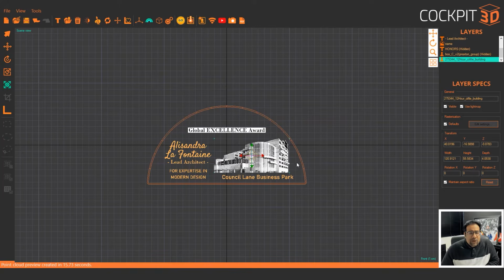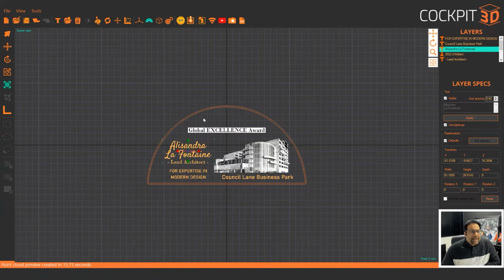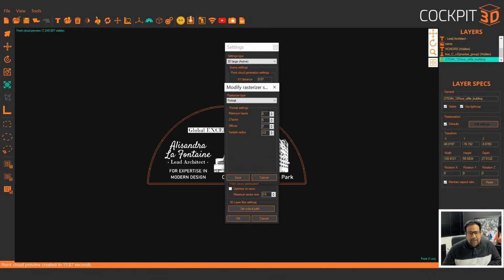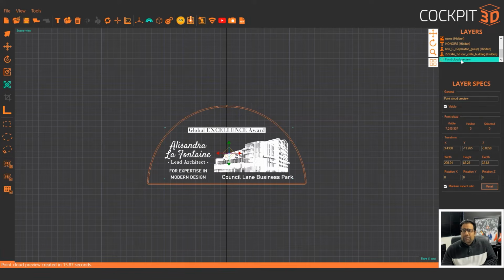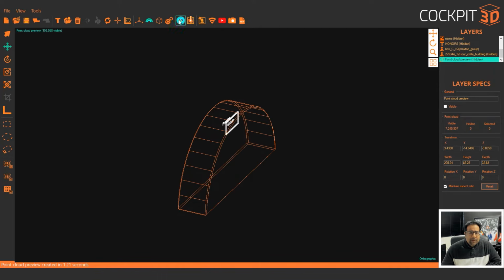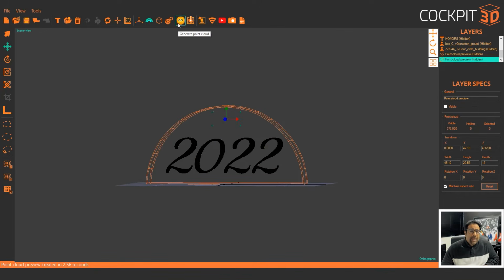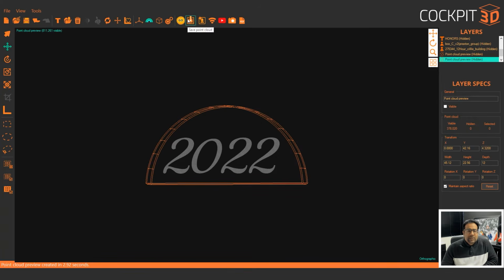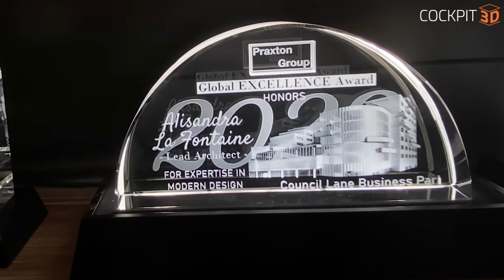2d Image To 3d Model | Cockpit3d.com | Awards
2D Image to 3D model made by cockpit3d.com

How To Make A 3d Crystal Photo - Check out 3DCrystal.com for the best tips and tricks in making 3D Crystal photos.

Top Quality - Meticulous detail - Workmanship of the authentic and original founders of 3DCrystal.com

Every morning we get up to the mission of being the worlds top 3D artisans in producing the finest 3D memorabilia. Every night we work into the late hours ensuring the days production is meticulously inspected for top quality.  What started as a niche focus has grown to be a global 3D supply chain servicing consumers, entrepreneurs, and B2B business owners.

Follow: @riyazdatoo_official.